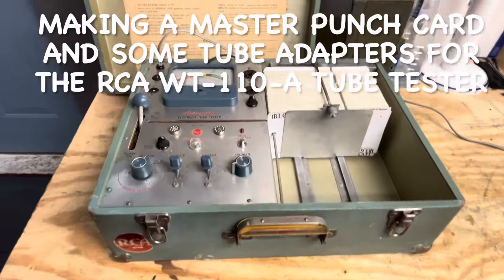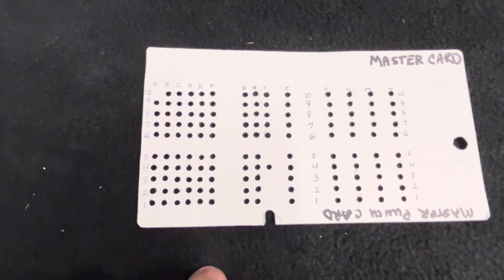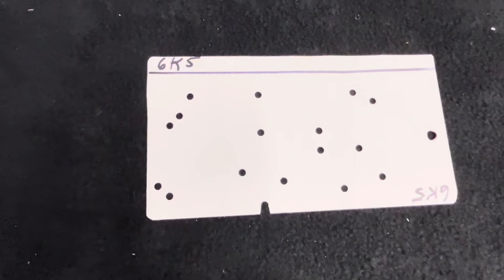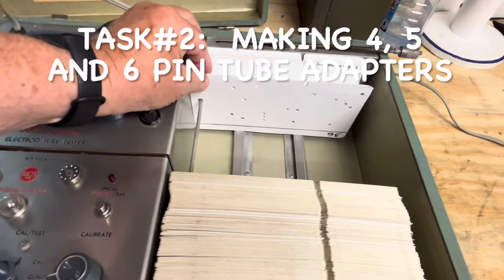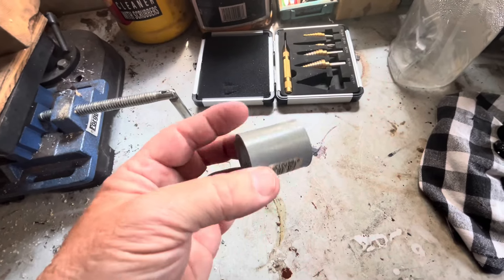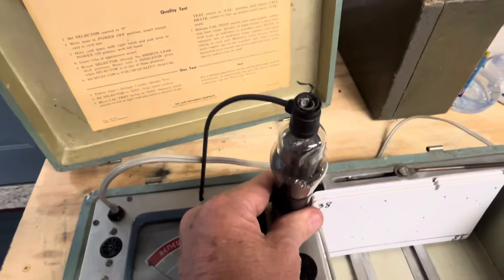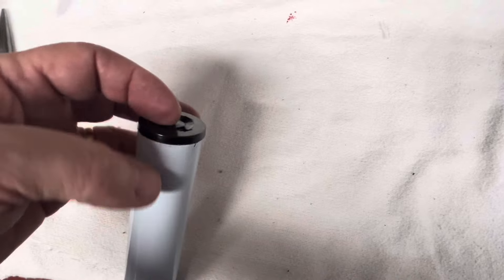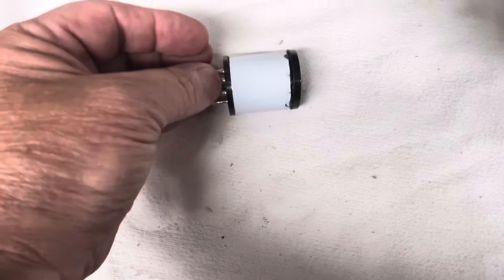RCA Punch Card Tube Tester Restore. Pt 3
Work continues on the RCA Model WT-110-A Punch card Tube Tester.
I make a Master Punch Card so I can make Test Cards to test older 4, 5, and 6 pin tubes.
Then I make 4, 5, and 6 pin Tube adapters so I can test those Tubes.

And I make a Master Test Card that’s used for calibrating the Tester.

Thanks for watching Creekview acres,  We have videos on lots of subjects including: Vintage TV Repair,  Classic Car Restoration, Working outside with our Tractor, Plastic Model Builds, Reviews on items we've bought, Repairs around the house and videos of life events such as Vacations.